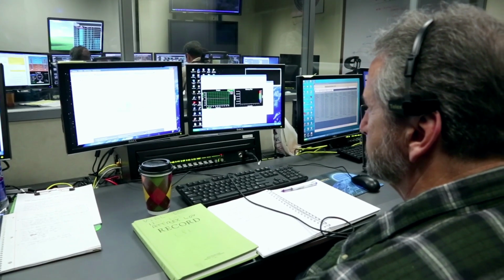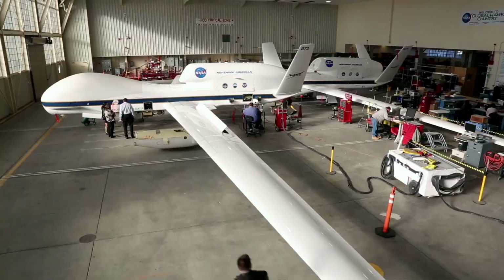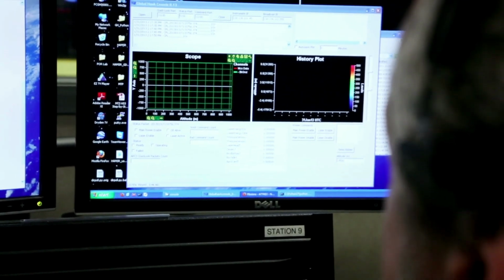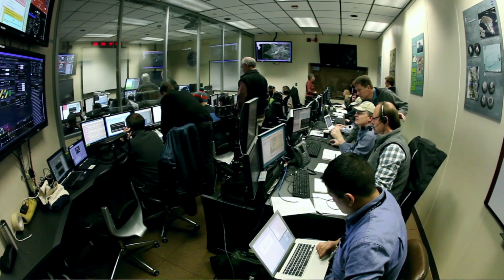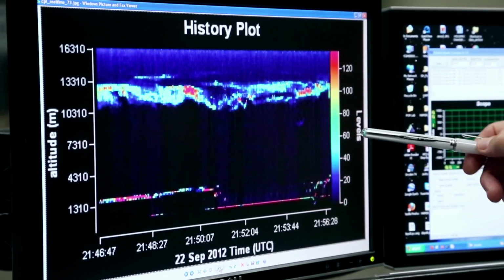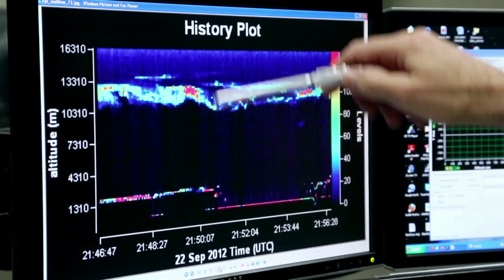NASA Used a Laser to See What’s Hidden Above the Clouds ☁️🔴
What if the clouds you see from the ground aren't actually the highest clouds in Earth's atmosphere? ☁️🌎

NASA scientists have been using a powerful laser instrument called the Cloud Physics Lidar (CPL) to reveal hidden structures in the upper atmosphere that are invisible to the human eye.

This incredible technology creates detailed maps of clouds and aerosols, helping researchers understand what happens near the boundary between the troposphere and the mysterious region above it.

In this video you'll discover:

✨ NASA's laser-based cloud mapping technology
✨ Hidden cloud structures high above Earth
✨ How scientists study the upper atmosphere
✨ Advanced airborne science missions
✨ The fascinating boundary near the edge of space

Flying aboard NASA's Global Hawk aircraft during the ATTREX mission, the Cloud Physics Lidar captured highly detailed measurements of cloud heights and atmospheric conditions.

These observations help scientists better understand how clouds interact with Earth's climate system and what happens in one of the least understood regions of our atmosphere.

If you've searched for NASA lasers, atmospheric science, cloud mapping, edge of space, Global Hawk aircraft, lidar technology, weather research, or hidden clouds, this video is for you.

🎓 Source: NASA Ames Research Center
📍 Guam

🔥 Watch until the end to see how NASA reveals parts of our atmosphere that humans cannot normally see.

👉 Like if this amazed you
💬 Comment: Did you know clouds could reach this high? ☁️